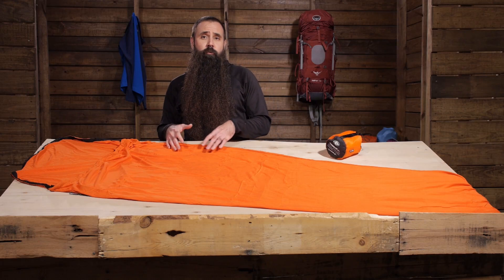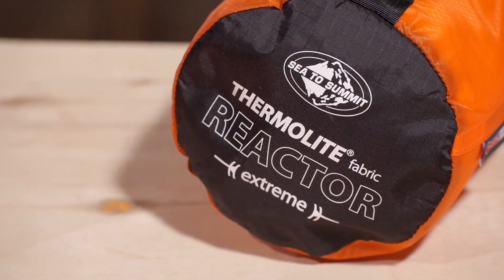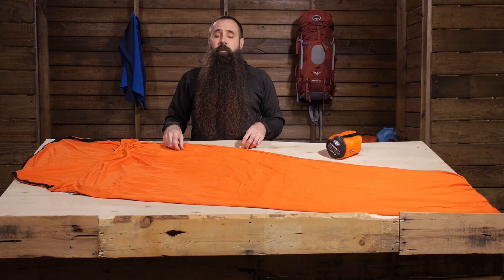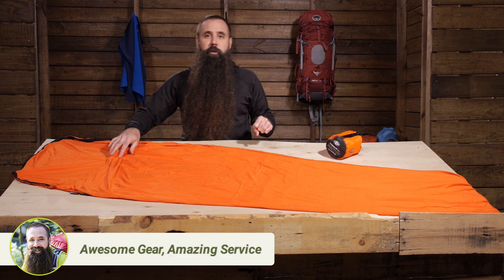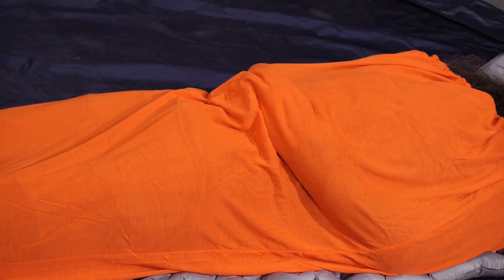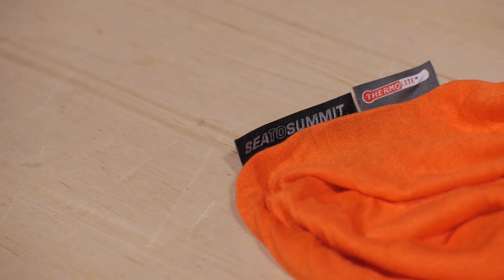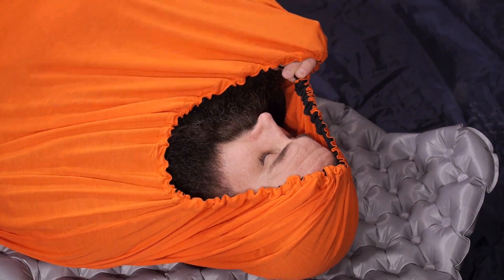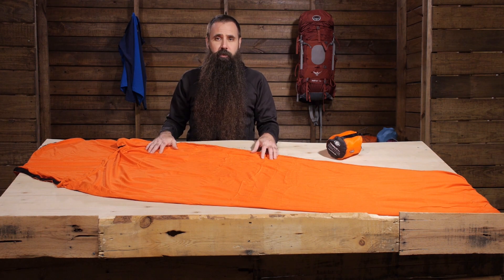Sea to Summit Thermolite Reactor Extreme Liner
Check out the Sea to Summit Thermolite Reactor Extreme Liner at Enwild